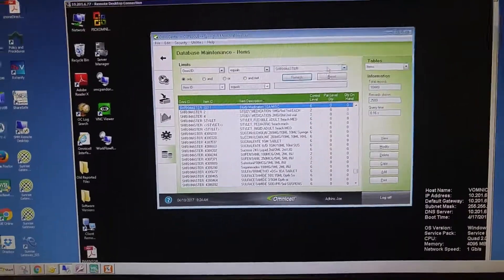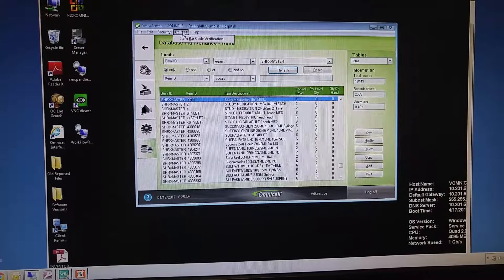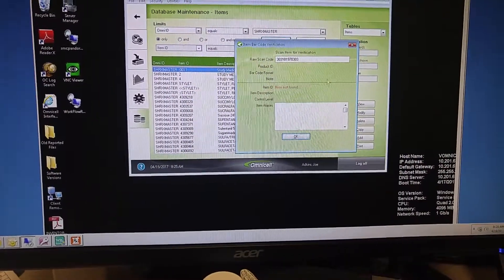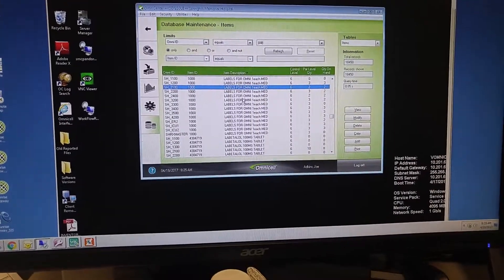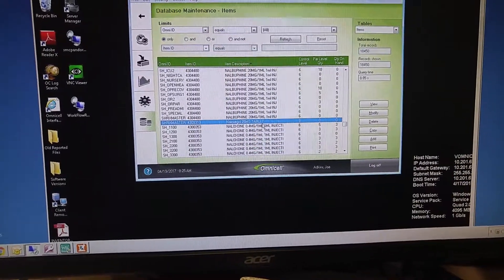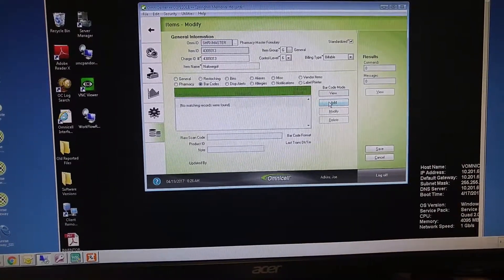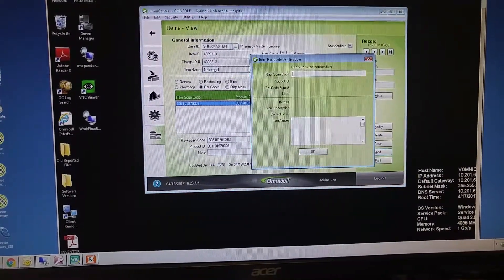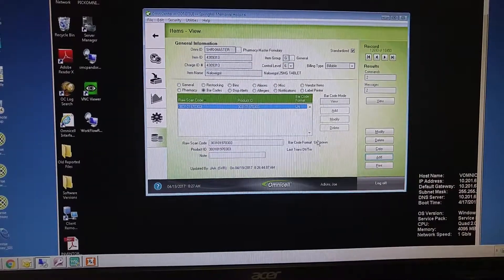Omnicell Server Adding Barcode